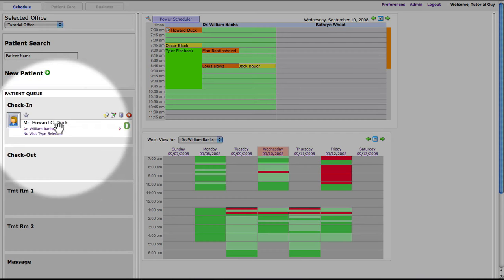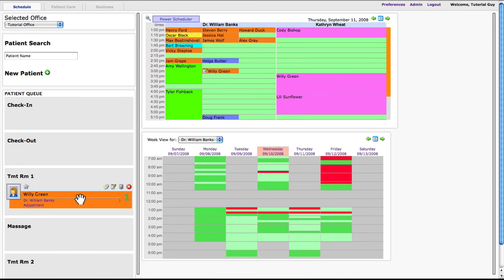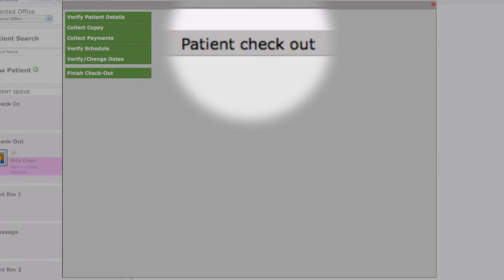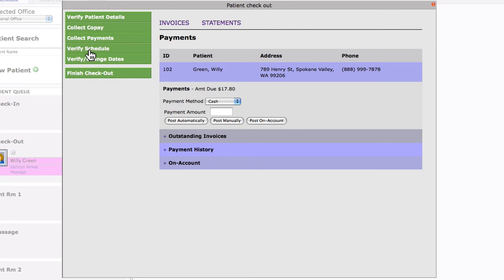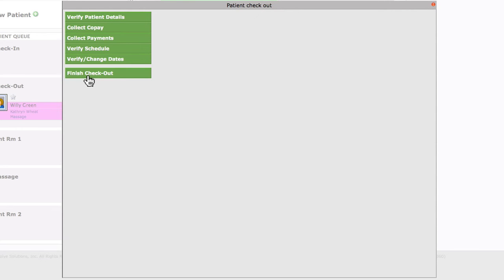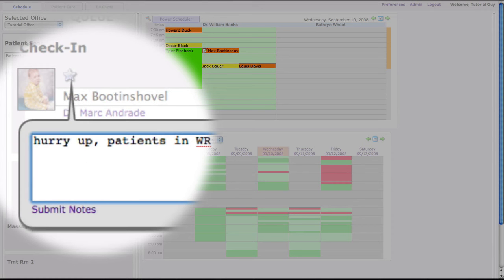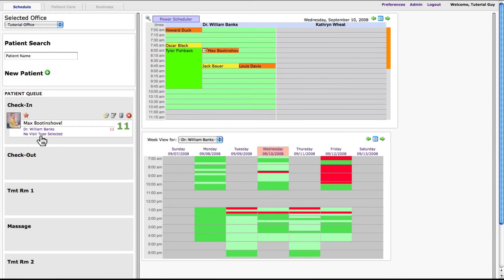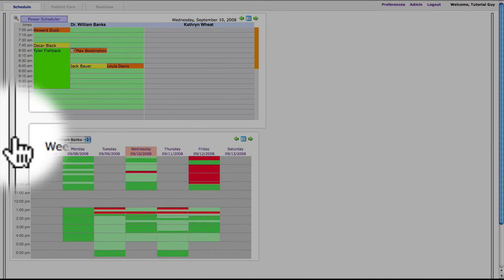Patient Queue Part Two.mov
Redpine customizes your patient queue to reflect the physical layout of your office.  Easily manage patient flow with this feature